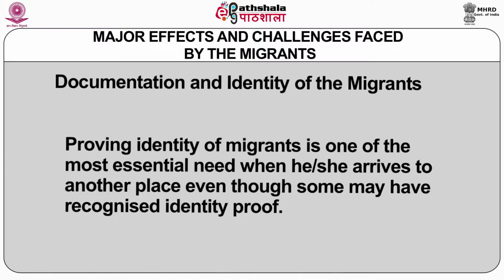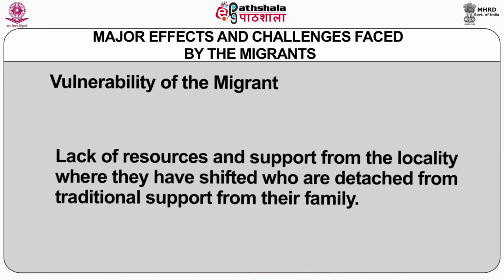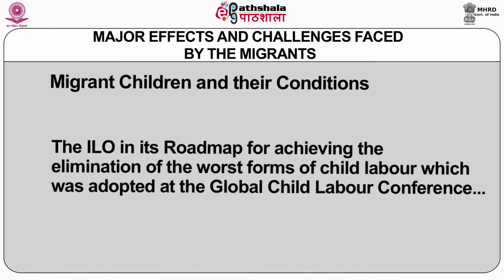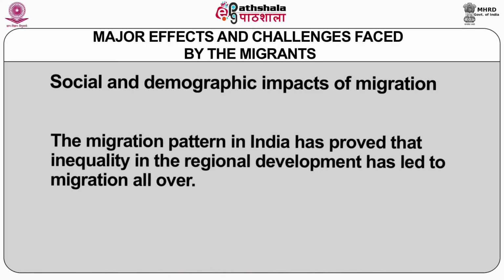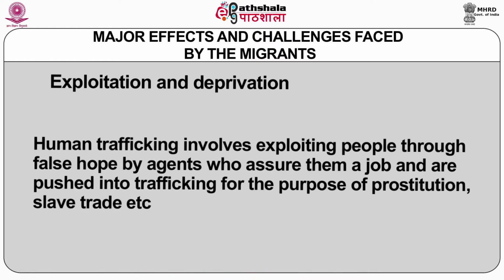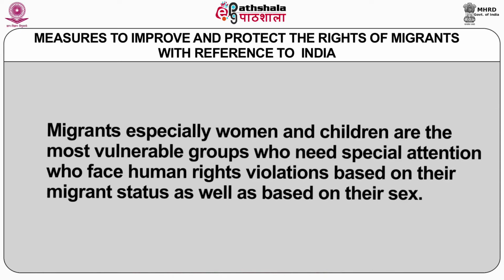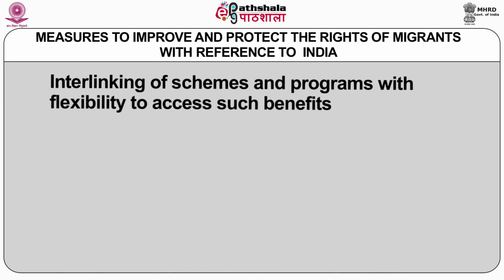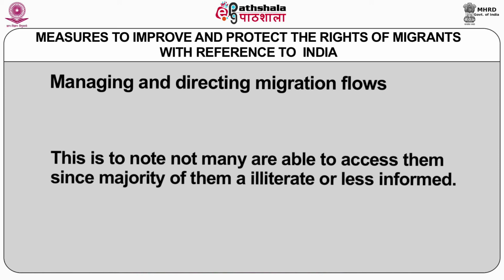Effects and Challenges of Migration on the Migrants and Ways to Protect their Rights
Paper : P-06. Rights of Minorities and other Marginalised Groups